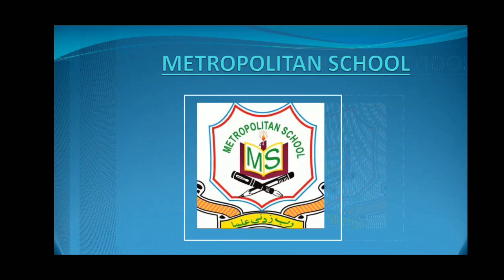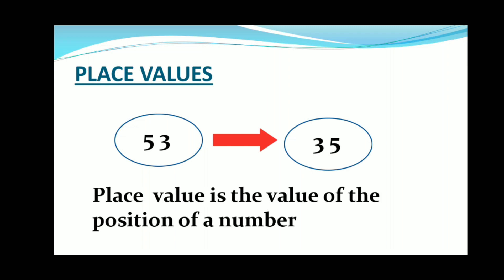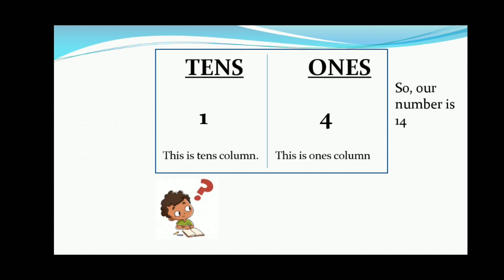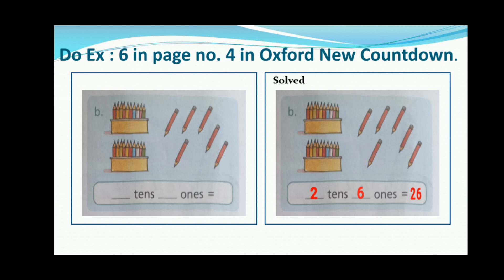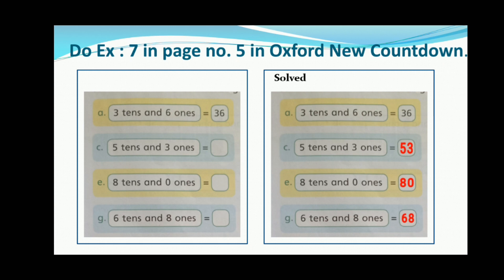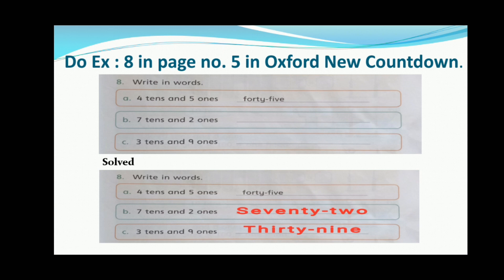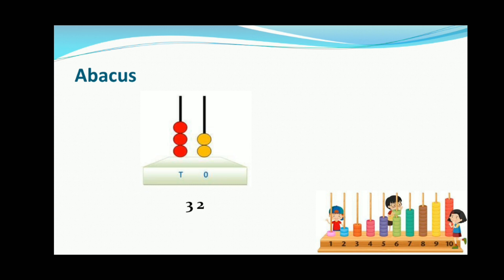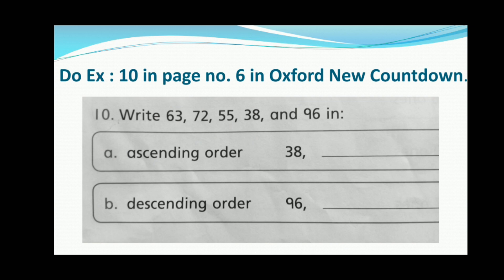Metropolitan School Week 2 Class 2 Math Lesson